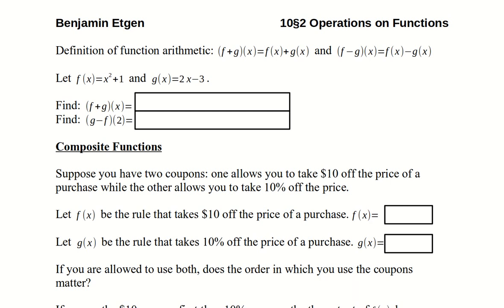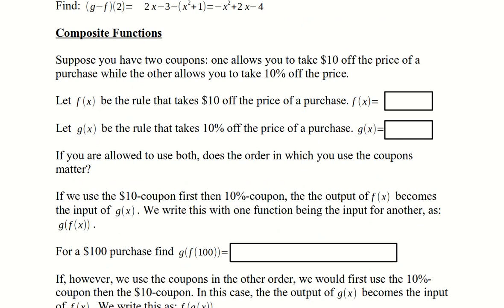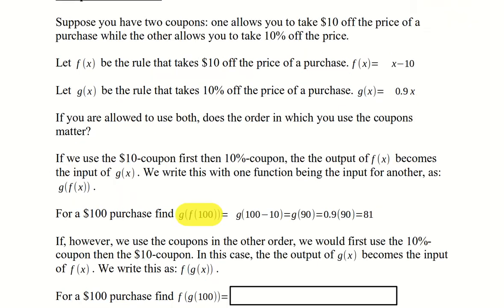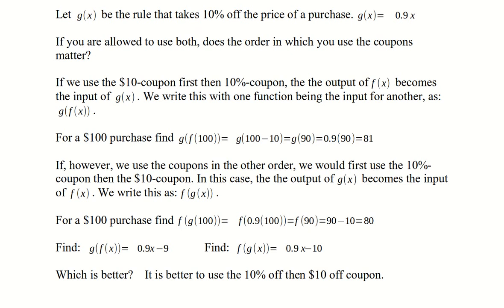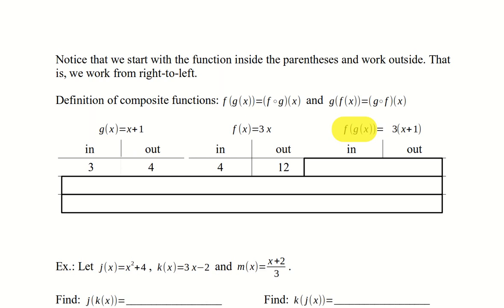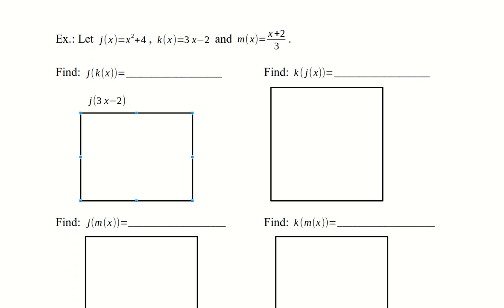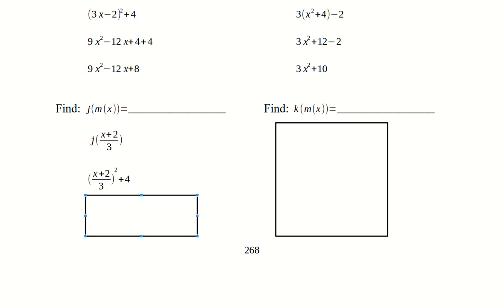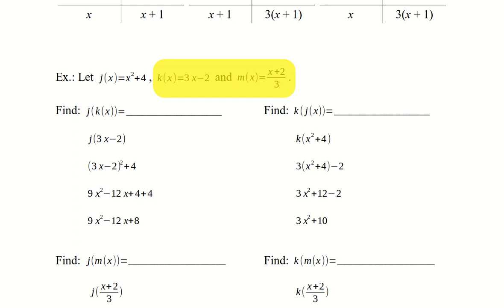M120 Ch10.2 Operations on Functions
Math 120 Video for Chapter 10. Operations on Functions.